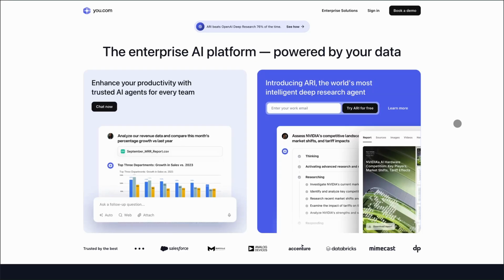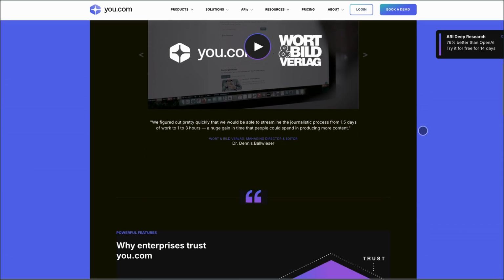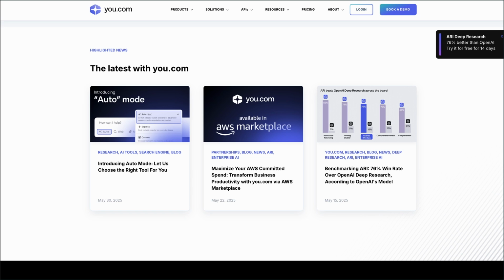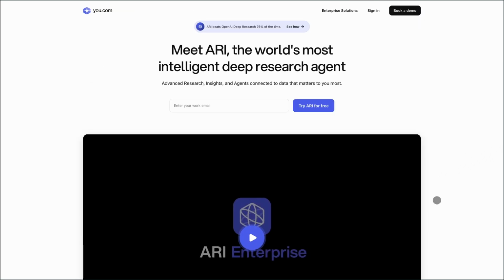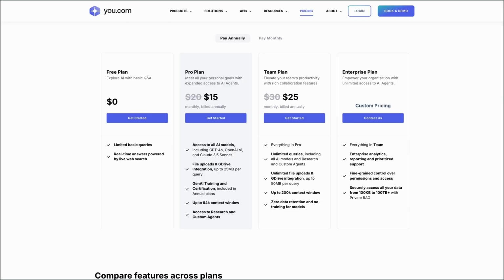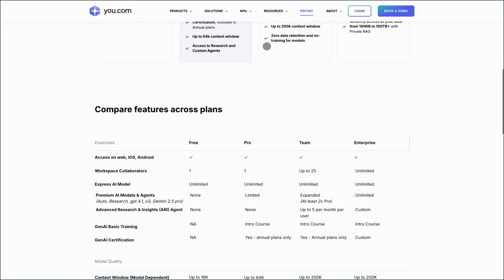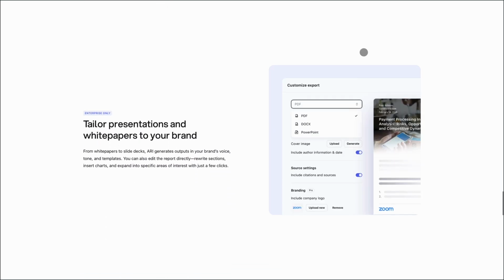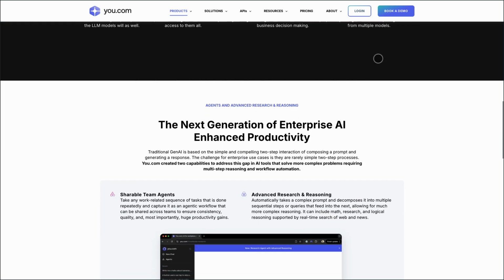You.com Review: All-in-One AI Assistant for Search, Chat & Productivity (2026)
🎬 In This Video: Looking for an AI tool that does more than just chat? Meet You.com — the productivity-focused AI assistant that combines real-time search, multi-model support, and smart workflows in one place.
In this video, I break down everything You.com offers, from its built-in access to GPT-4, Claude, and Gemini, to its custom AI modes like Research, Create, and Genius. You’ll see how it compares to tools like ChatGPT and Google — and whether it’s worth going Pro for the added power.
If you're juggling writing, coding, or research and want one AI workspace to rule them all, this review will help you decide if You.com is your next go-to.
🧠 Explore the tools mentioned:
🛠️ Tools:
You.com (Smart Search + Chat)

YouChat (AI Assistant with Real-Time Data)

GPT-4, Claude 3.5, Gemini Pro (Model Integrations)